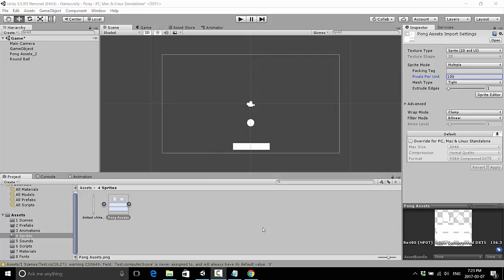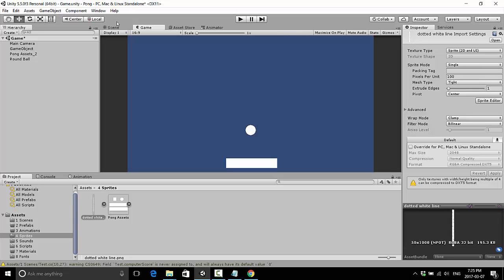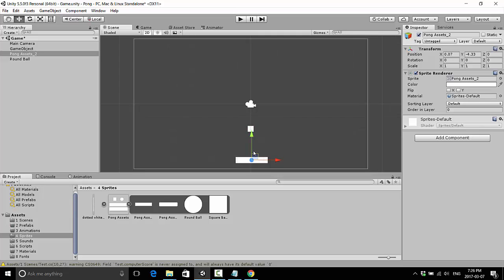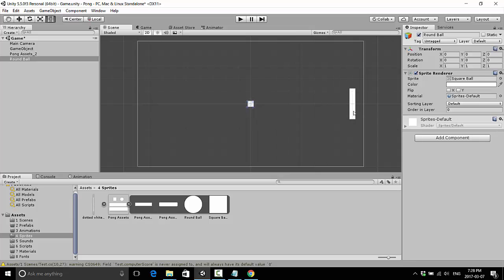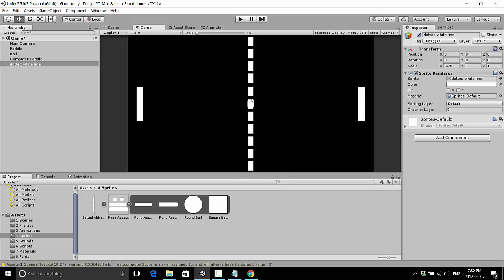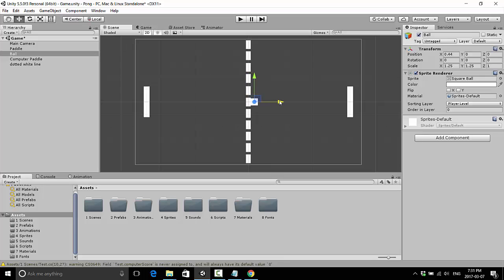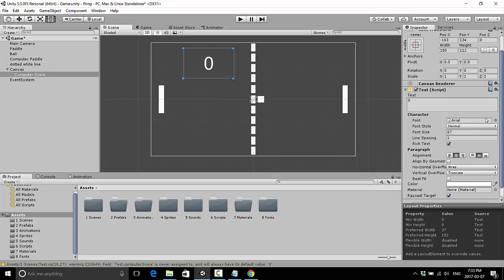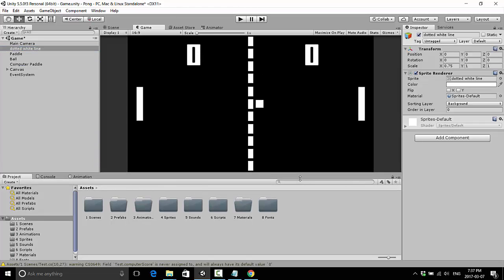How to Create a Game | Make a Pong Clone | Setting Up Our Game Scene - 07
In this free YouTube series I will be teaching you how to create a game, as we make a working clone of the game, Pong.

In this video we will be taking a look at setting up our game scene in Unity.